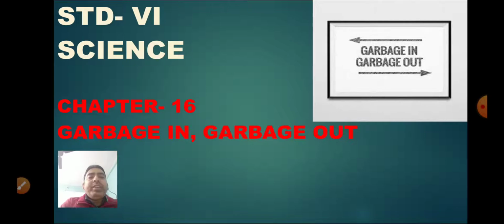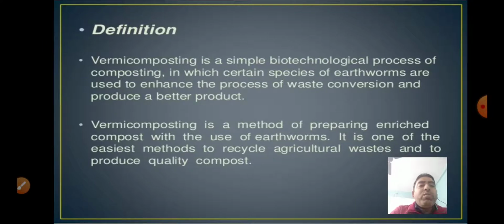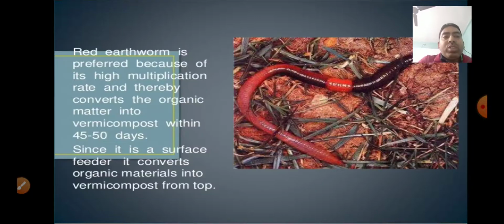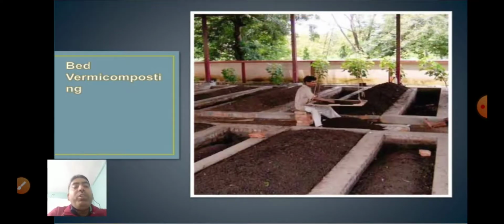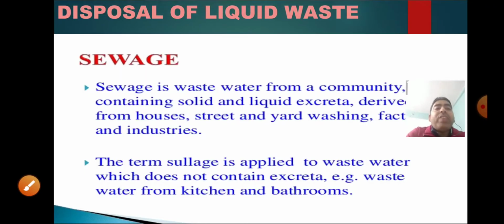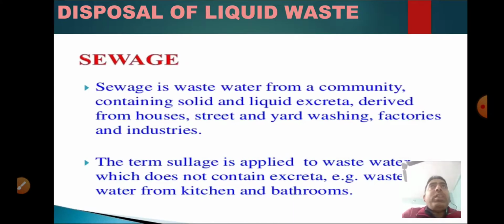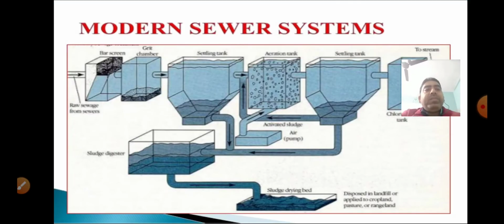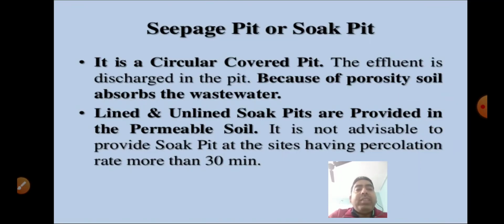ch 16 garbage in